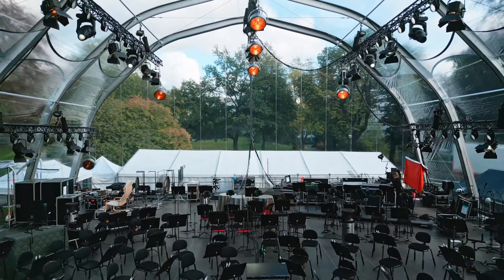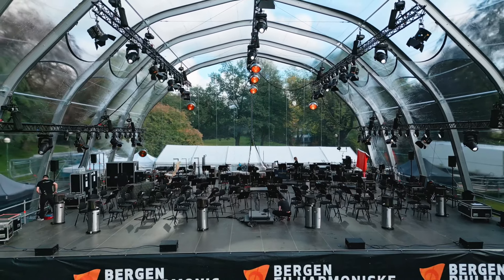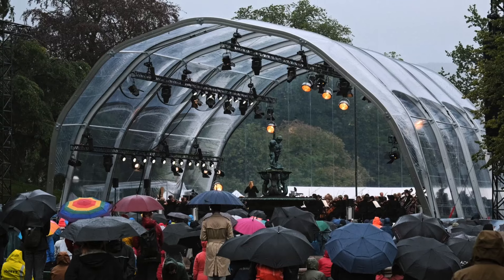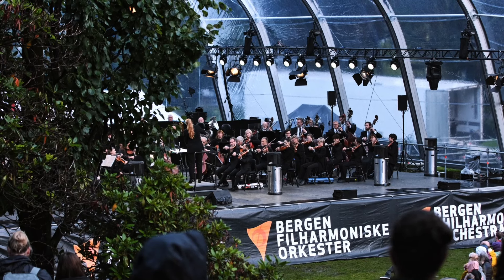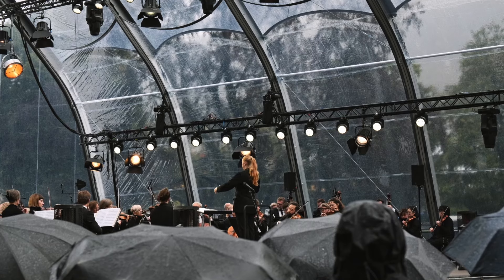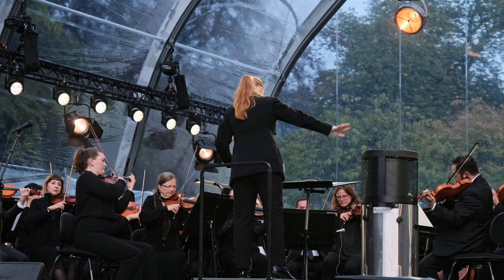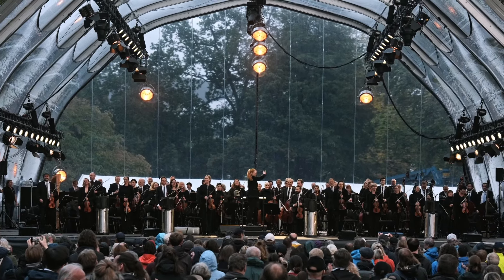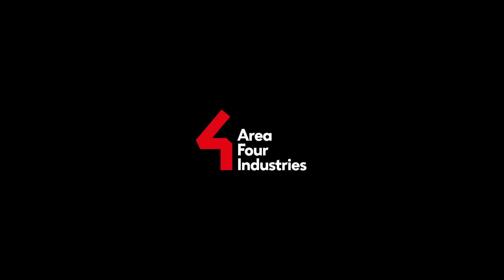A Symphony Under the Sky: Invisible Roof in Bergen, Norway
We’re thrilled to share our latest achievement! On August 22nd and 23rd, the Bergen Philharmonic Orchestra hosted two breathtaking outdoor concerts, and we were there to help make it unforgettable.

In collaboration with our long-time partner Creative Technology Norway, we crafted a truly unique venue featuring a specially designed arched roof made of keder profiles and transparent canopies. This cutting-edge setup allowed the musicians to experience the magic of playing under the open sky while being fully protected from the elements.

This bespoke design of the Invisible Roof was so successful, that it might be making its way into our MILOS catalogue soon.